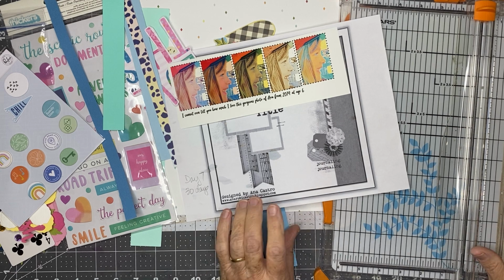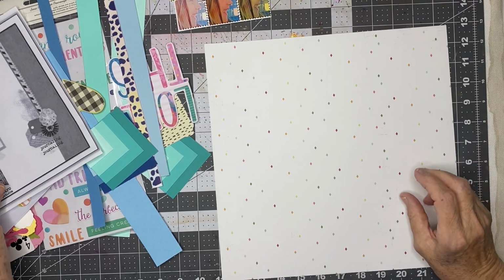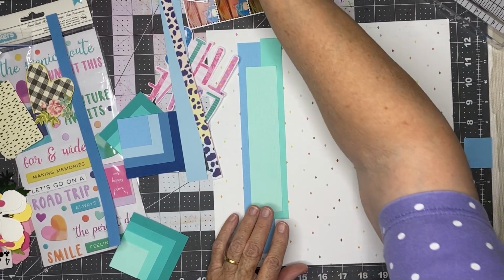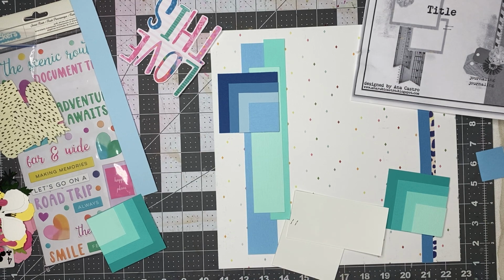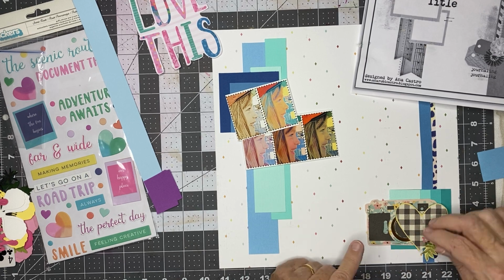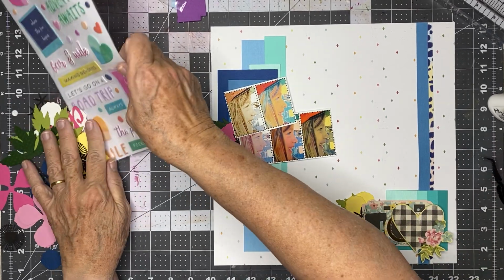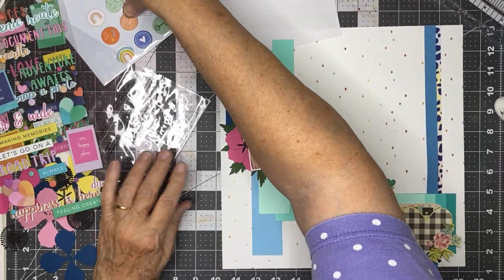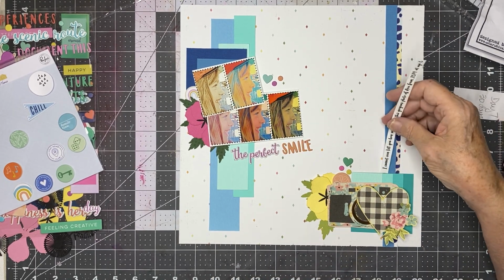The Perfect Smile: Day 7 of 30 Days of Sketches & LOAD1020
I'm sorta off prompt at LOAD today but my excuse is I'm running a very high fever and feeling generally miserable from a Shingles booster yesterday. I used bits from my How to Kill a Kit. with Style October kit and I used them as they came -- no special effort to exactly replicate the sketch. But I love the outcome, such as it is!